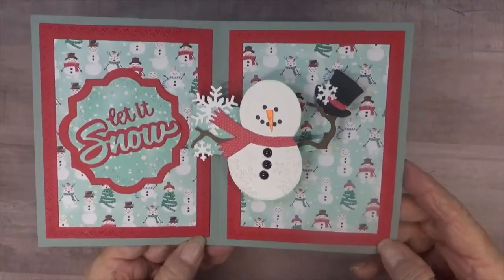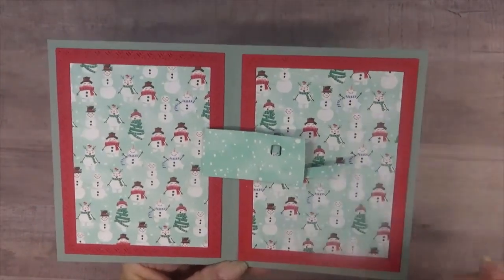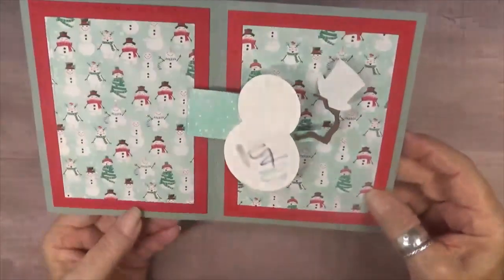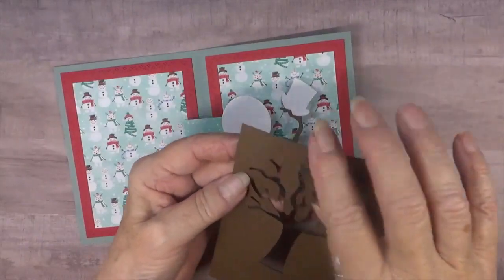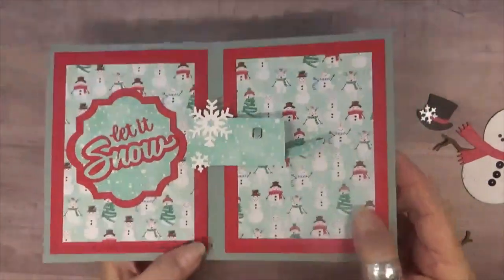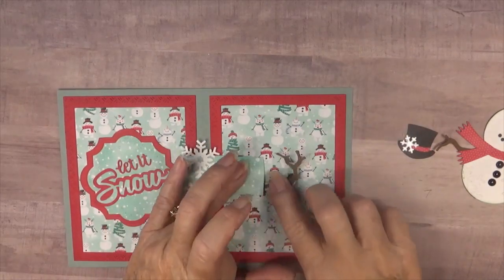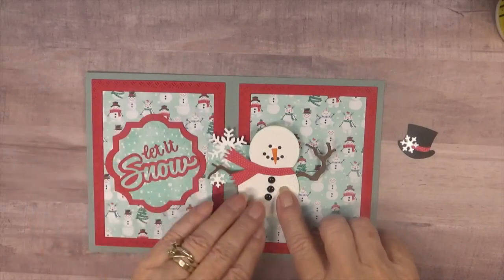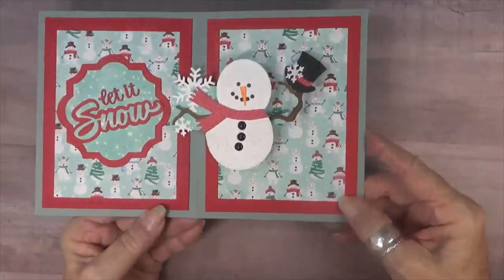Frosty Doffs His Top Hat - Karen Burniston Designer Challenge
See how I used the Mailbox Pop Up to make Frosty Doff His Top Hat

• Sizzix - Big Shot Switch Plus Machine Die Cutting Bundle - White - Thank You Sentiments